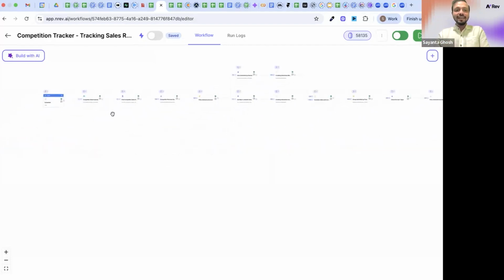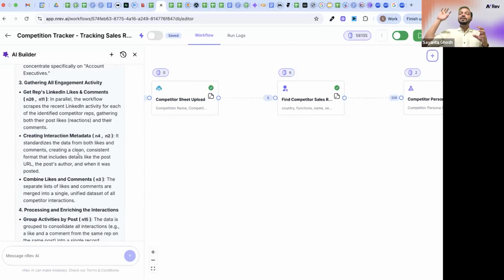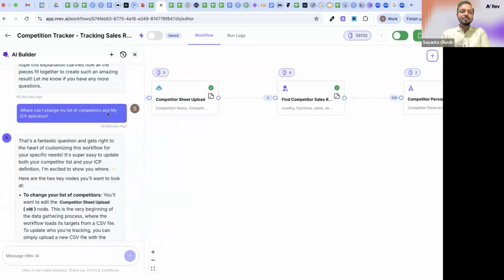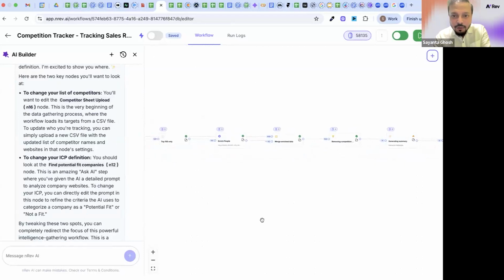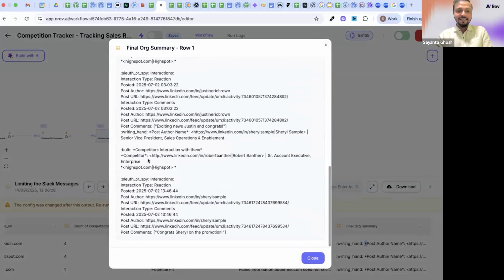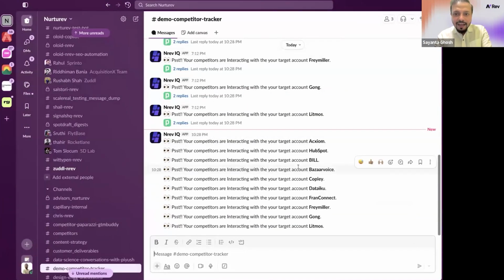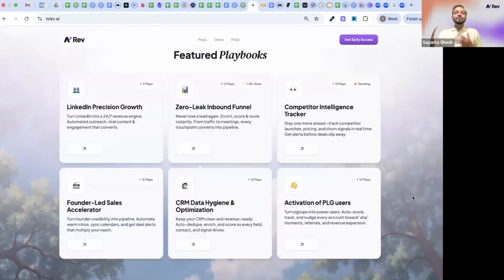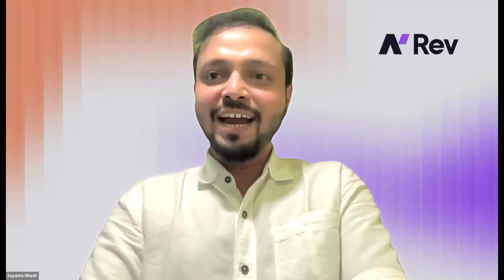GTM Play: Competition Tracker | nRev AI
🚀 Your Ultimate Competitor-Spying Sidekick!
🚀 This workflow is your secret agent in the world of LinkedIn, keeping a watchful eye on your competitors so you don't have to! It automatically detects when your rivals' sales reps interact with potential customers, giving your team a massive head start.

Here's the mission, broken down:

🕵️ Identify the Agents: First, it finds the key sales and business development folks working for your competitors.
👀 Monitor Their Moves: It then tracks all their public LinkedIn likes and comments to see who they're engaging with.
🎯 Qualify the Target: When a competitor interacts with a post, the workflow investigates the person who made that post. It even uses AI to check if their company is a perfect customer for you (an ICP fit!).
📢 Send the Intel: If it's a hot lead, it instantly sends a detailed alert to your Slack channel, complete with links to the post and profiles involved. 🗂️ Log Everything: For good measure, it records every qualified interaction in a Google Sheet, building a powerful database of competitive activity.